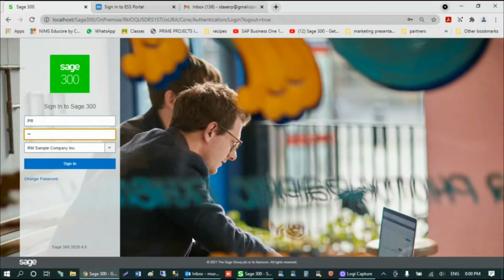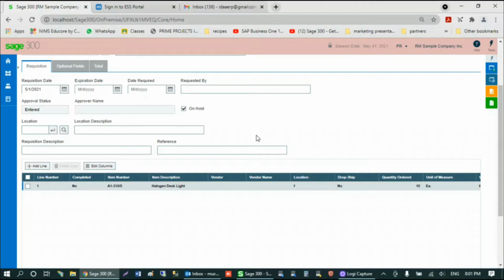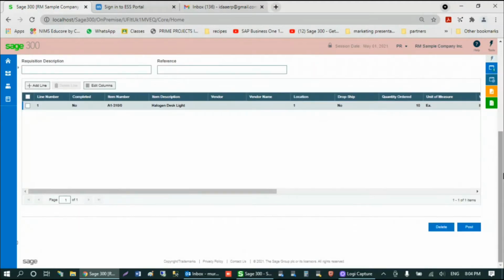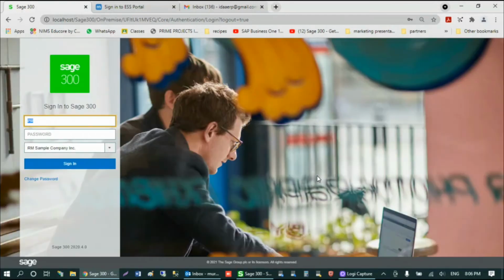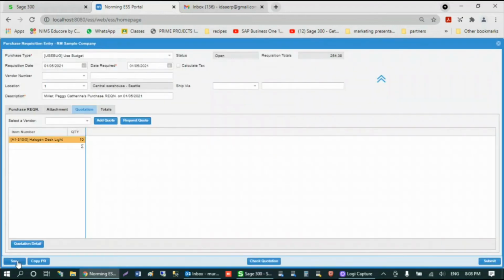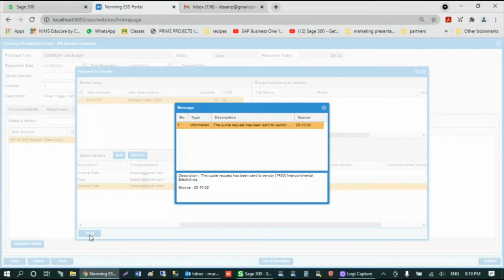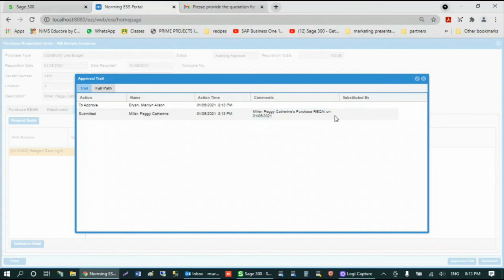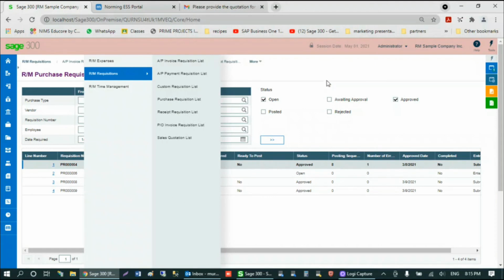Sage 300 Purchasing Workflow & RFQ Demo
Watch this IdaA ERP Services demonstration of purchasing workflows and requests for quotation in Sage 300.